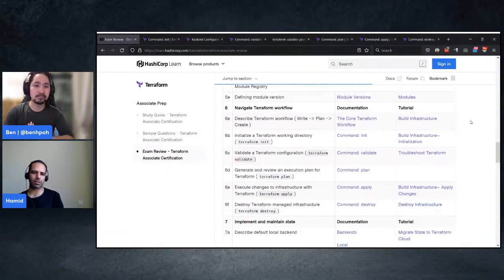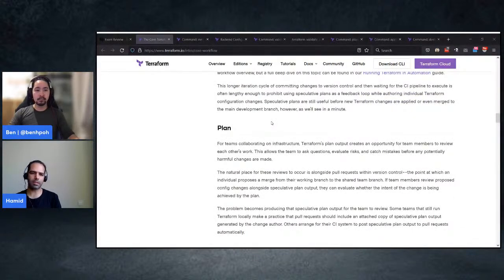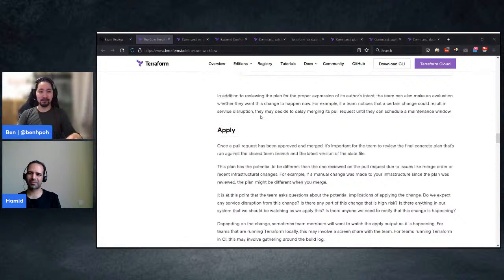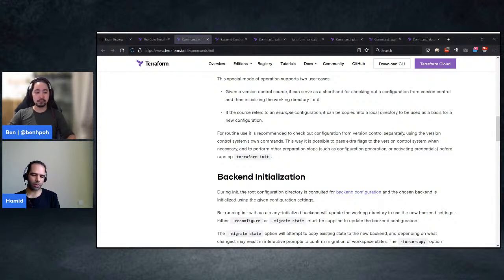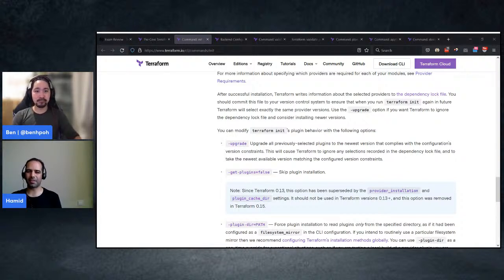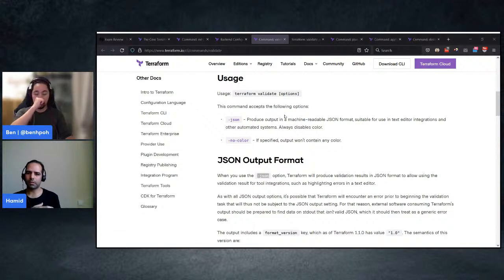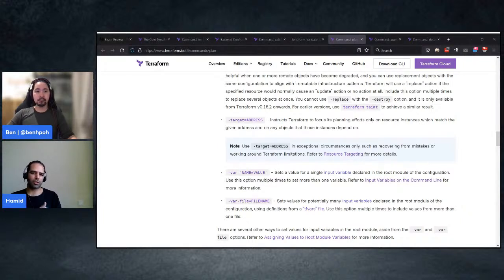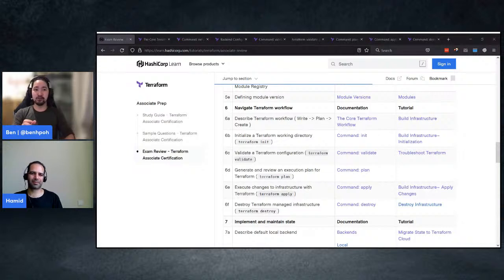Navigate Terraform workflow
This webinar is part 5 of a mentoring program to get certified in Terraform.
For details about this program and past videos, you can look

In this session we will go over the following:

- Describe Terraform workflow ( Write  Plan Create )
- Initialize a Terraform working directory (terraform init)
- Validate a Terraform configuration (terraform validate)
- Generate and review an execution plan for Terraform (terraform plan)
- Execute changes to infrastructure with Terraform (terraform apply)
- Destroy Terraform managed infrastructure (terraform destroy)

If you would like to help present one of these talks please reach out!